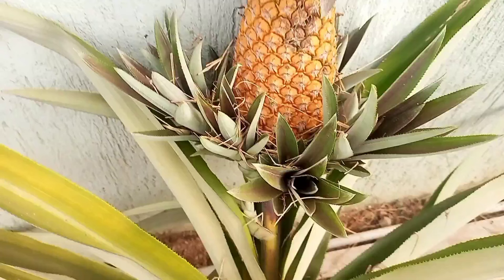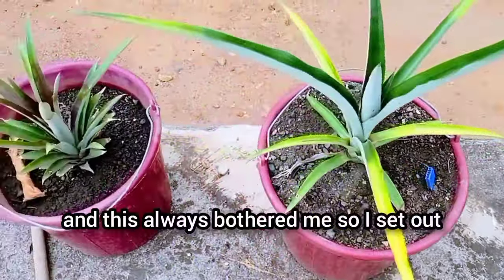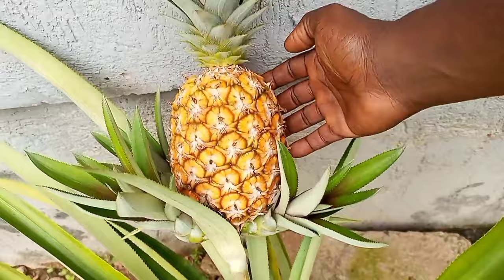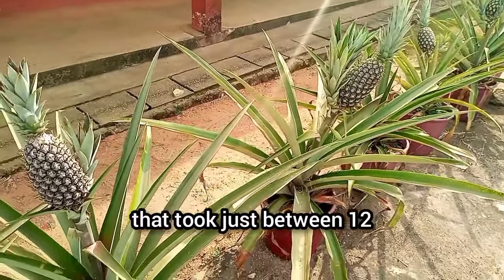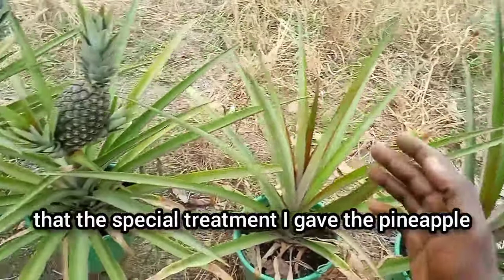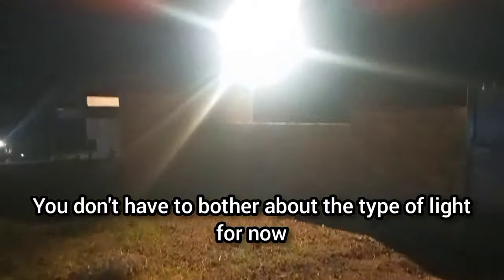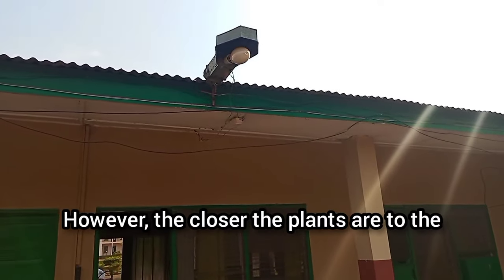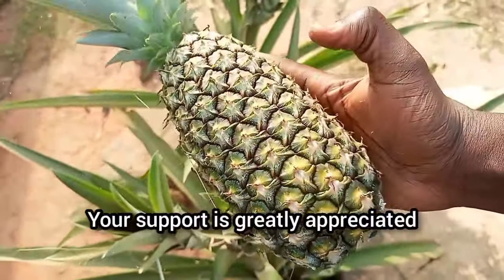Tips for growing PINEAPPLES super FAST from the top/crown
Fast Pineapple: the secret to make pineapple plant grow fast.
Have you ever wondered if there was a way to grow pineapples faster? In this video, I reveal a technique to help grow pineapple faster than usual. If you want a good start for your pineapples or maybe the best start for growing pineapples, watch this video till the end. This trick indeed gets your pineapple plants going faster and will help to grow pineapples successfully.